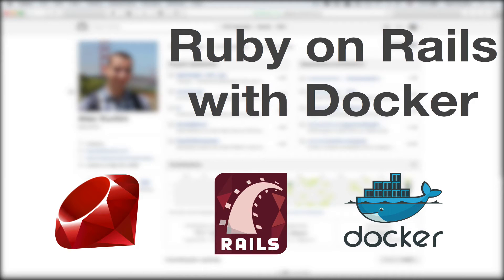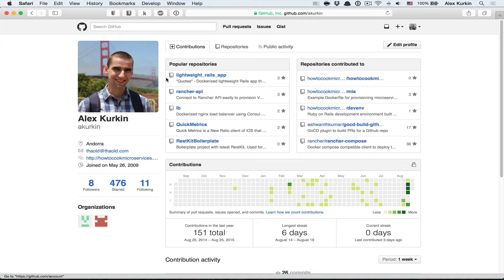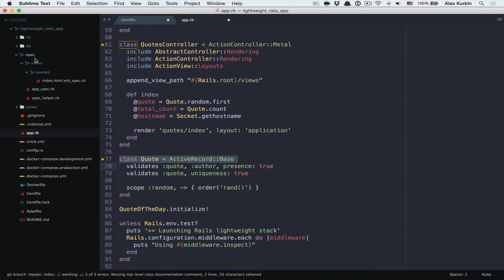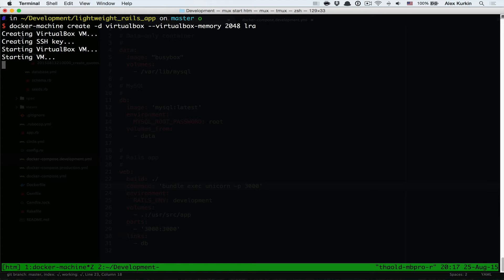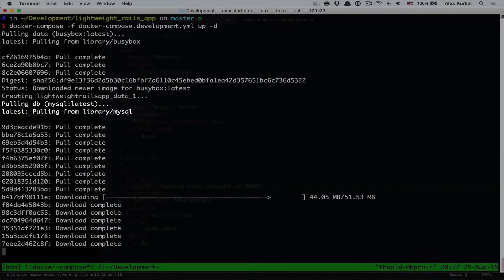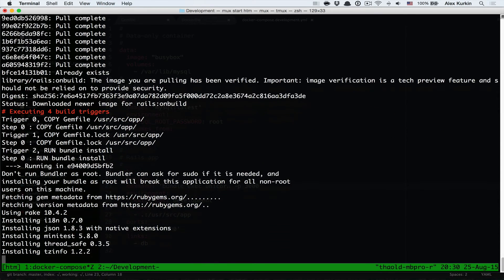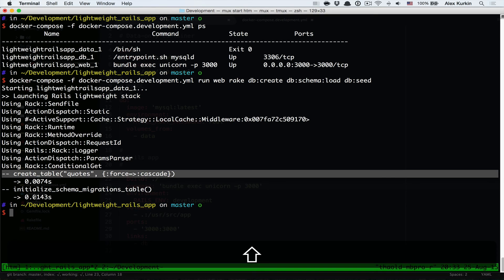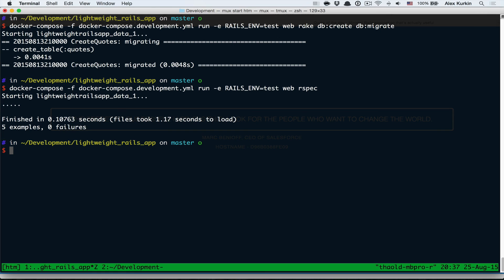Running Ruby on Rails app with Docker and docker-compose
hello, in this video we:
- create docker host with virtualbox provider on the local
- build image for ruby on rails app
- launch ruby on rails app with docker-compose
- run specs for our app with docker-compose

Sorry for quality (promise to set resolution properly next time! :D). Continuous improvement FTW

Alex